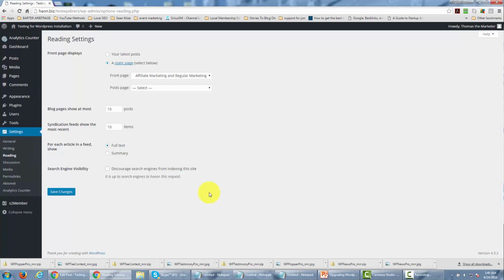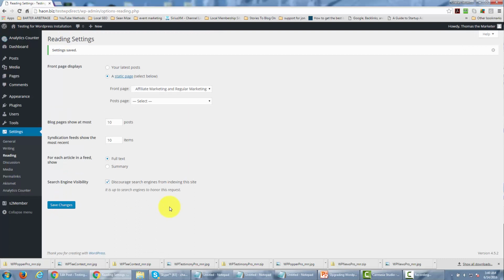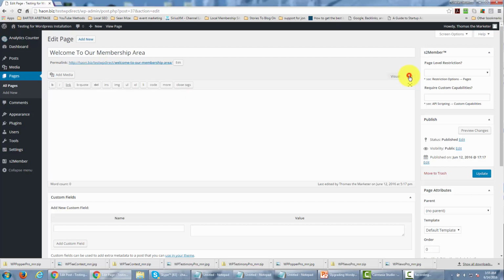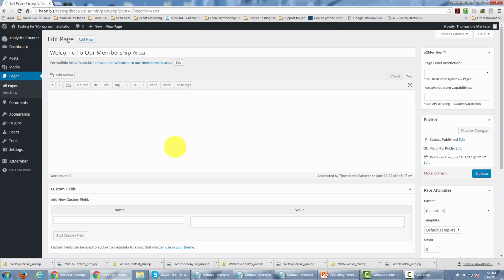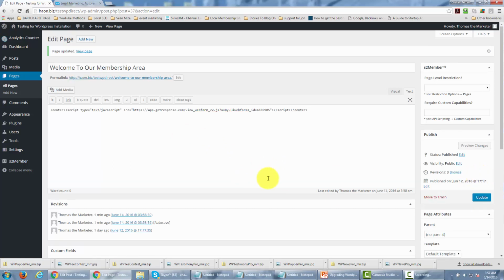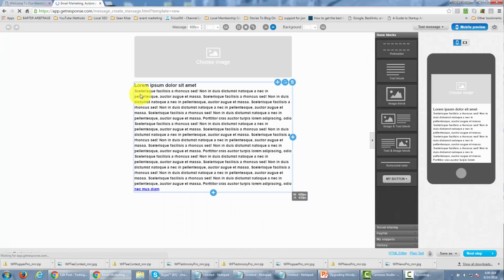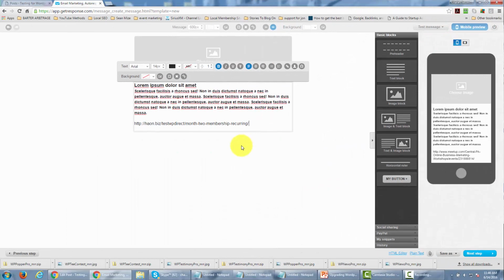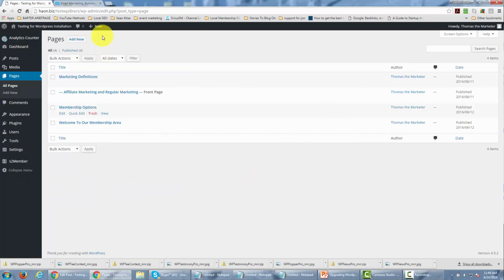10-Creating A Drip Content Workaround For The Free Version Of S2 Member-WordPress Fast Track V 2.0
WordPress Fast Track V 2.0 Advanced

If you have been using WordPress in building stunning websites for a while, then upgrading your skills is indeed necessary. As technology upgrading so fast, you need to cope up with it.

If you are having to find Advanced WordPress resources to help you upgrade your ability, then the good news is inside this product package.